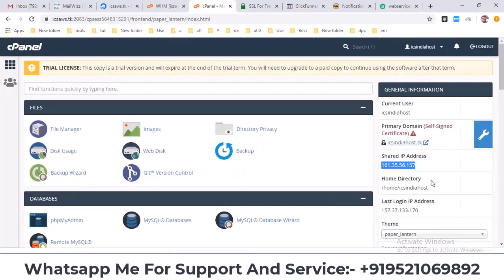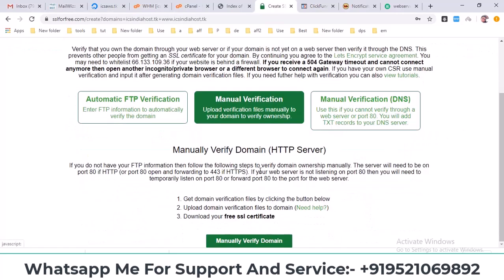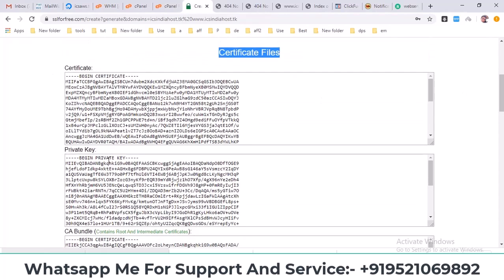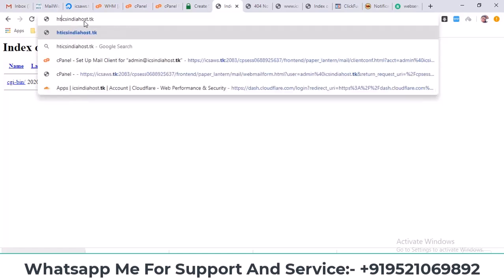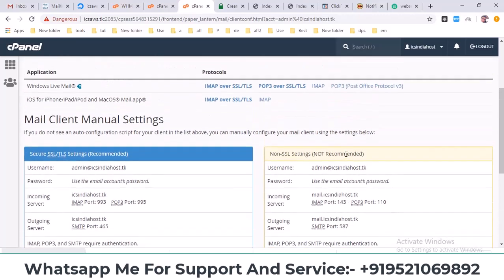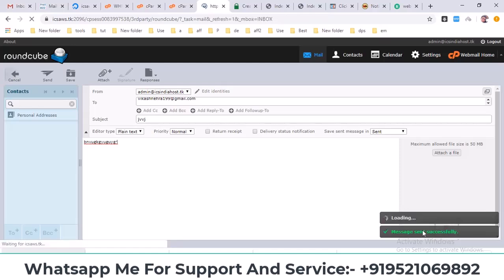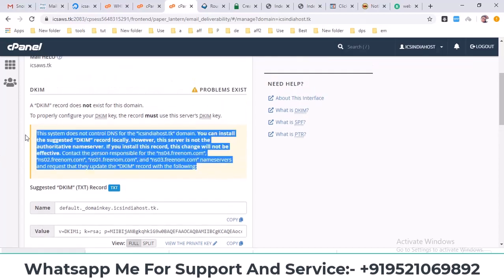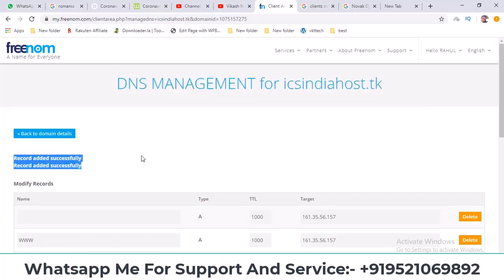Complete cPanel Mail Server Setup: SSL, SPF, DKIM, and SMTP Configuration Guide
"Master the art of setting up a professional-grade mail server using cPanel in this comprehensive tutorial. Learn how to secure your server with SSL and implement essential email authentication protocols. Perfect for web hosts, system administrators, and IT professionals.
In this step-by-step guide, we cover:

Setting up a mail server using cPanel
Installing and configuring SSL for secure email communications
Implementing crucial email authentication protocols:
• Adding SPF (Sender Policy Framework) records
• Configuring DKIM (DomainKeys Identified Mail)
Building and optimizing your SMTP mail server

Key highlights:

Detailed walkthrough of cPanel mail server configuration
Step-by-step SSL installation and setup process
In-depth guide to adding SPF and DKIM records
SMTP server optimization tips
Troubleshooting common issues and best practices
Enhancing email deliverability and security

Whether you're managing a single domain or multiple client accounts, this tutorial will help you create a secure, authenticated, and efficient mail server using cPanel.